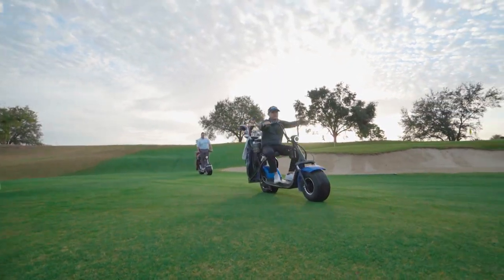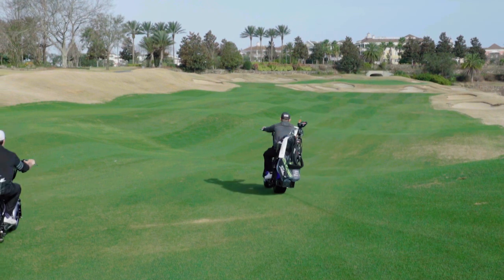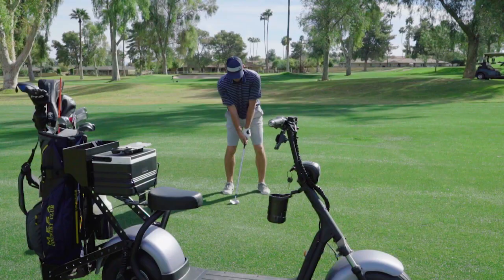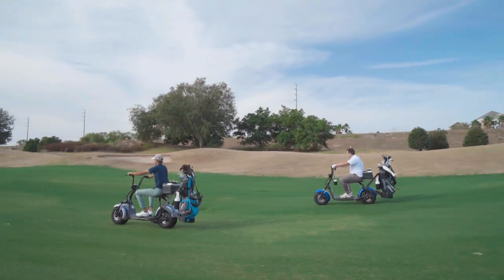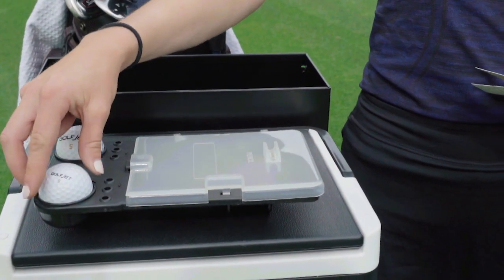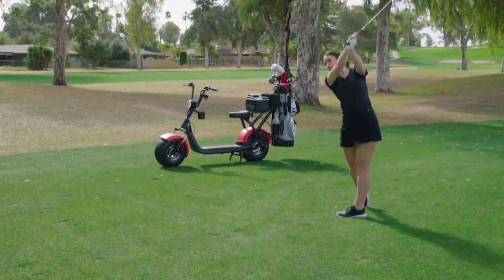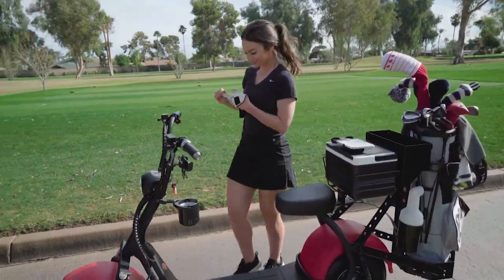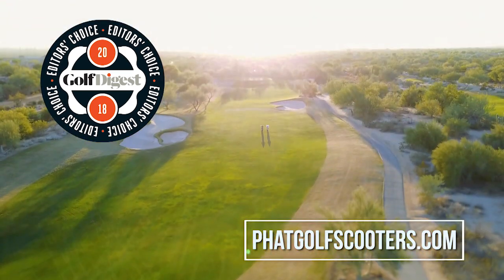RIDING MOTORCYCLES ON A GOLF COURSE?!? (PHAT SCOOTERS)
Golf Life talks with Phat Scooters SEO about how Phat Scooters is changing the single rider revolution.